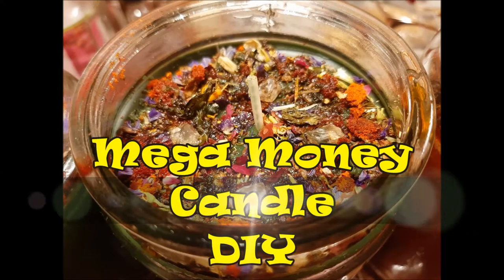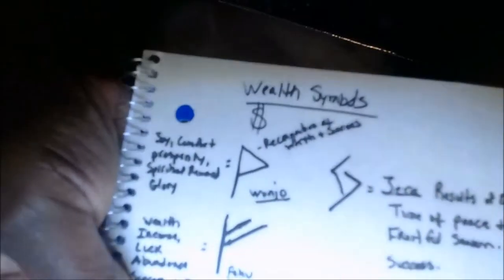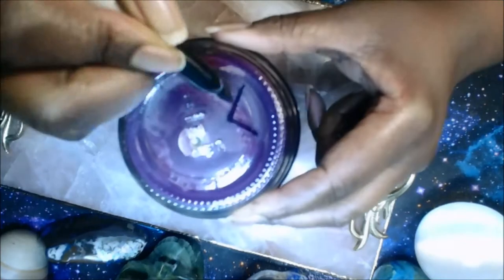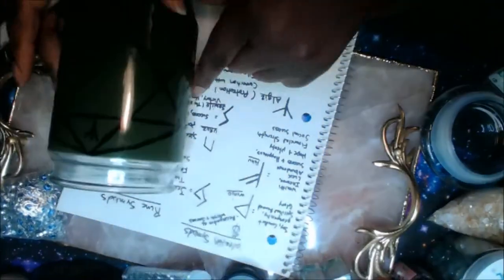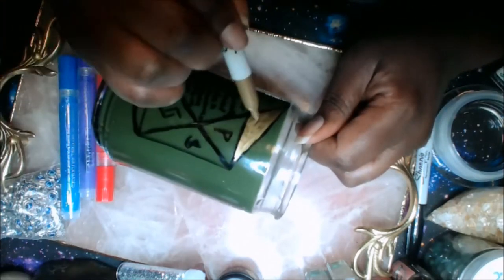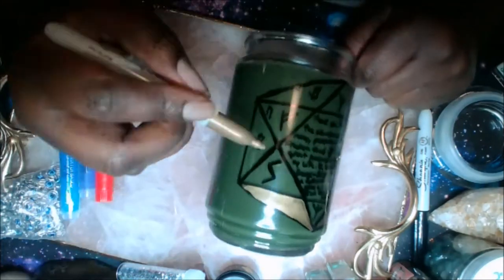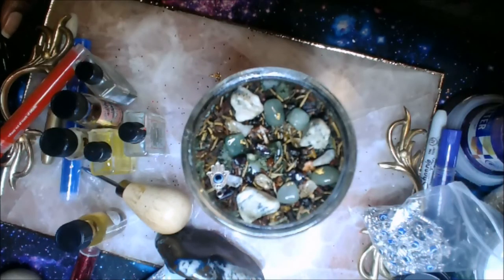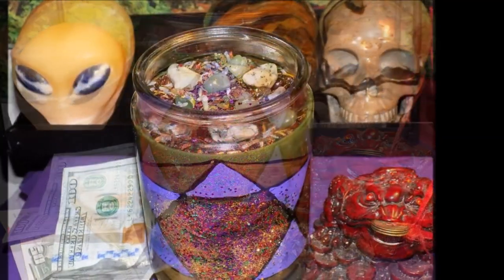Step by Step Money Candle DIY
Hello Dollings,

I sell Handmade Face Masks for men & women with waterproof filter, nose wire, washable; Doll Patterns, Felt Vagina Magic Sachets; Manifesting Wish Dolls; and TarotTherpy Readings that includes a Review of 3 Feng Shui Areas in your home, Jungle Beauty Goddess Oracle Reading. & Chakra oil gemstone sachet based on the reading; and Cloth Dolls are available via my Etsy Shop.